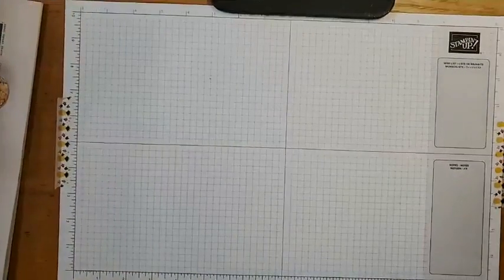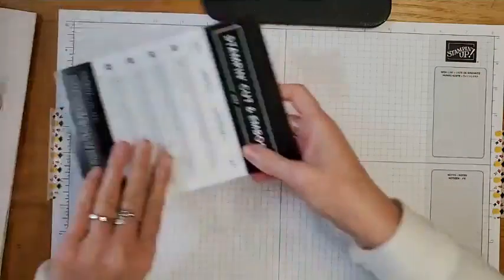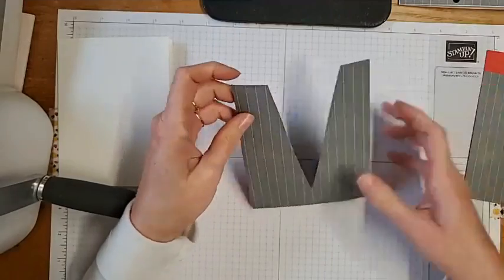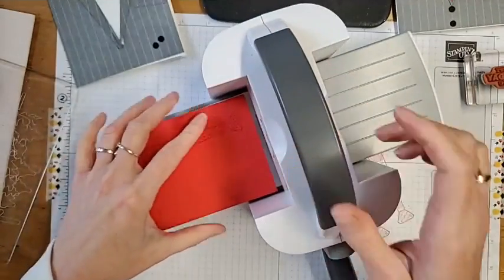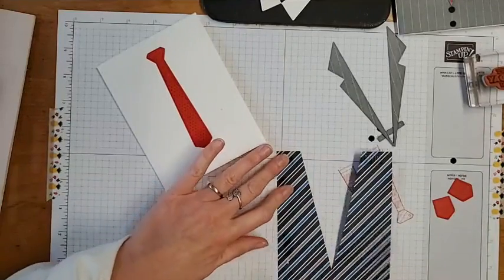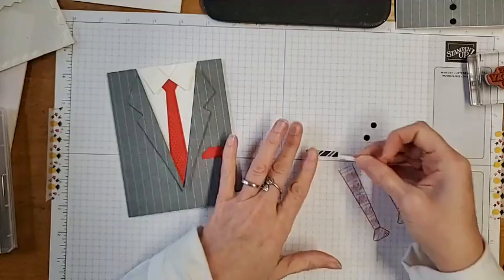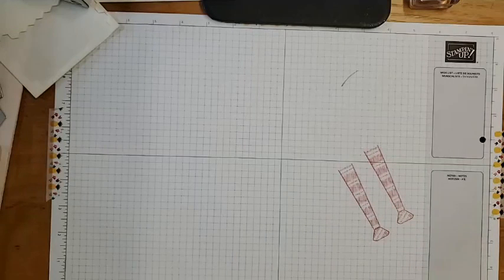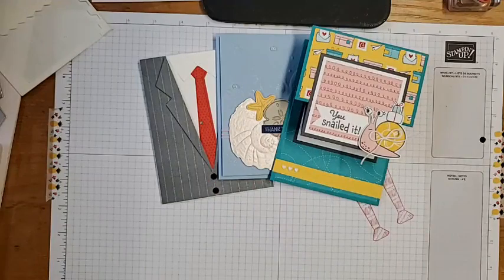FB Live: New Catalog Countdown Day 3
I'm going live for 10 days straight to celebrate the launch of the upcoming Stampin' Up! January - June Mini Catalog on January 5th. Today I reveal my second favorite new suite from the new catalog: The Sand & Sea Suite!